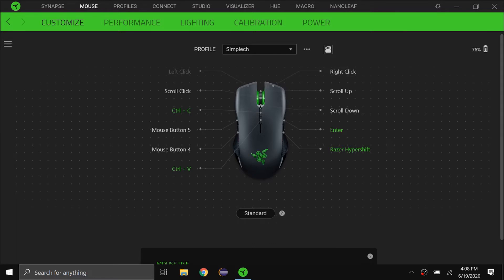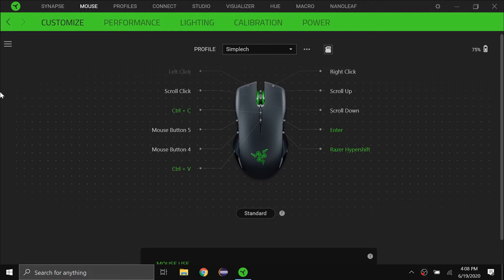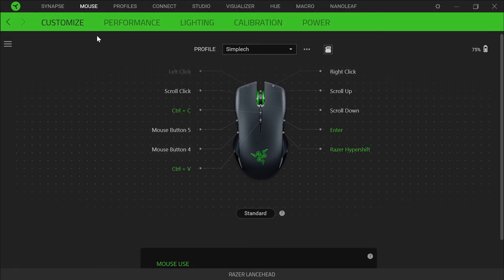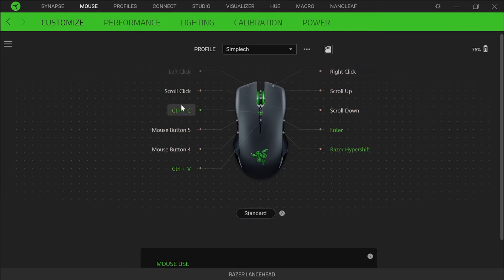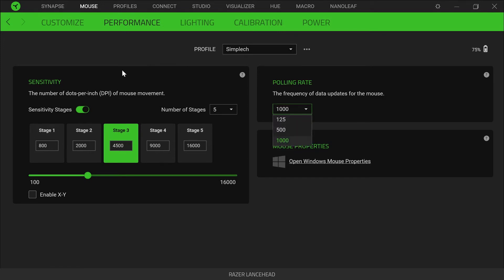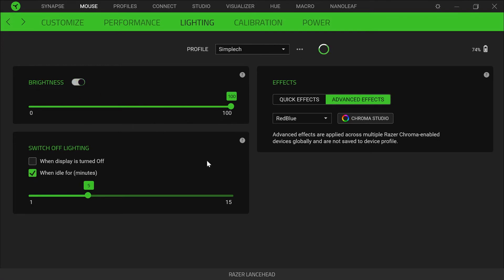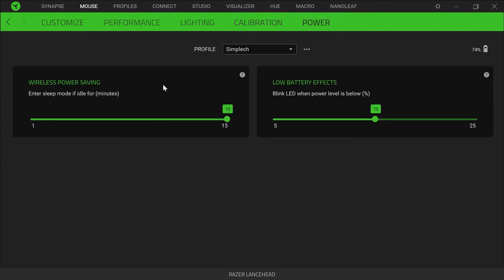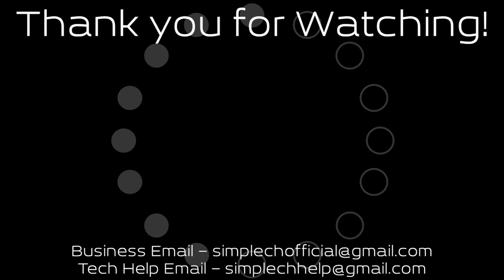The Best Settings for Razer Synapse!